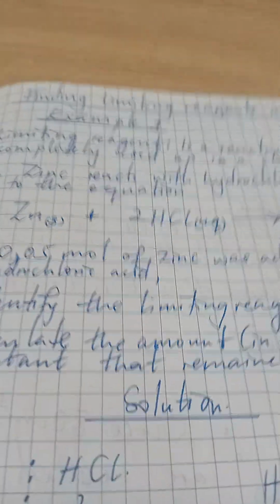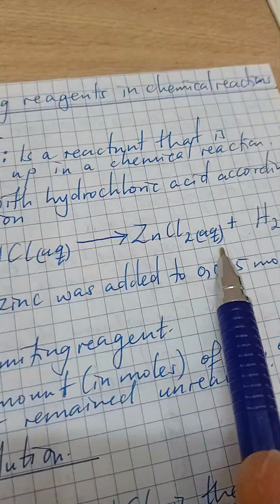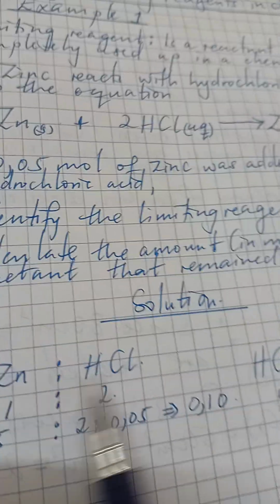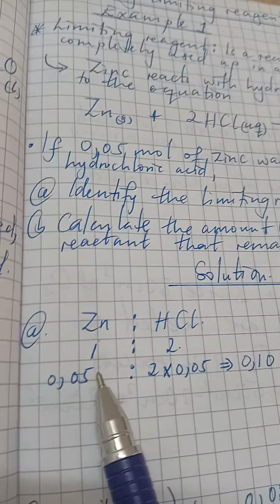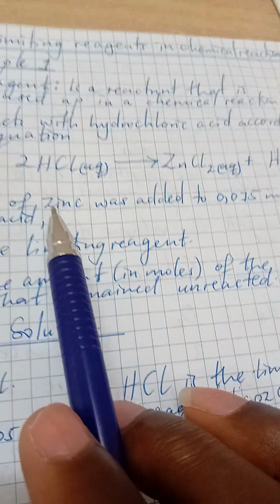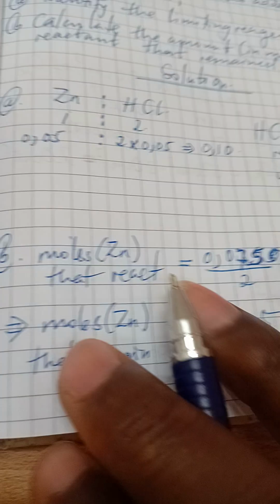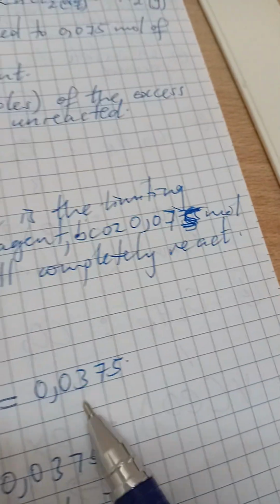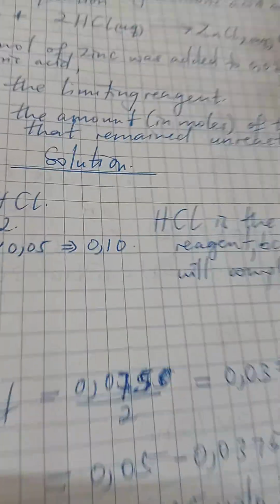Limiting Reagent Explained | How to find a limiting reagent in a chemical reaction. [Episode4]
This video explains the concepts used to determine a limiting reagent in a chemical reaction. In this video we tackle stoichiometric calculations involving a limiting reagent.
1.Secondary School chemistry students.
2.Students who need to know limiting reagents.